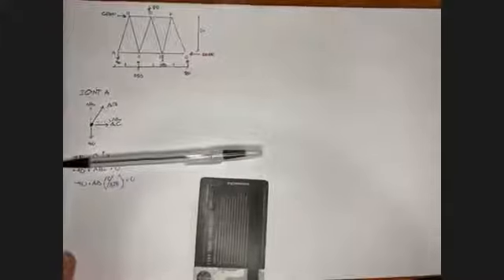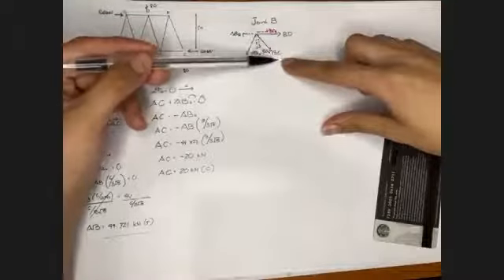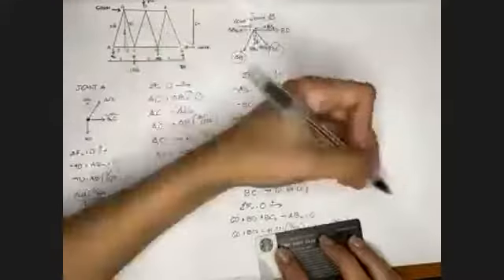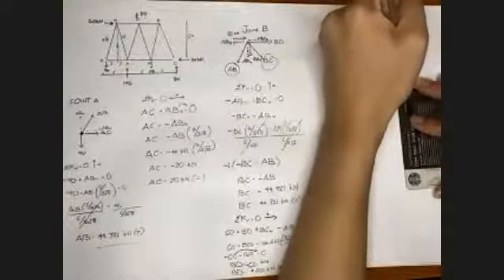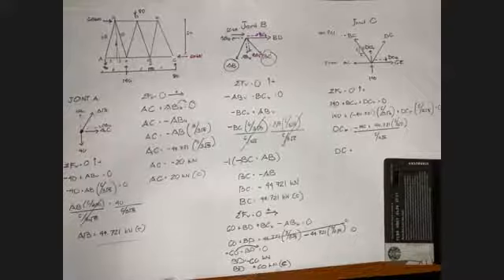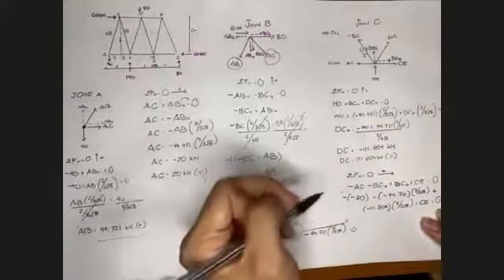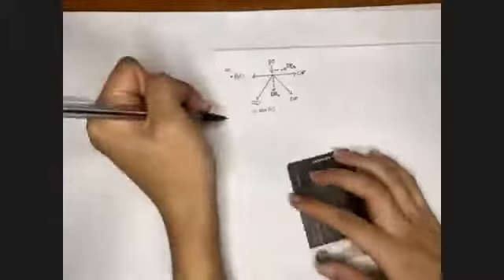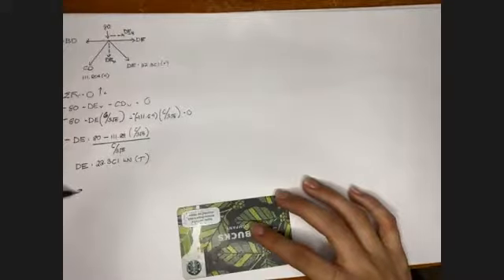Dynamics Tutorial Lecture 2 Part 2